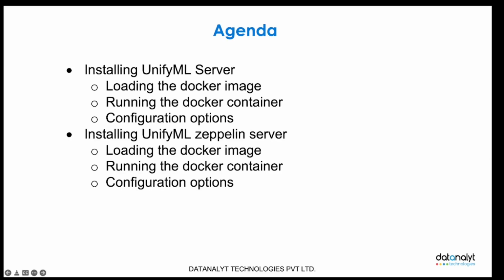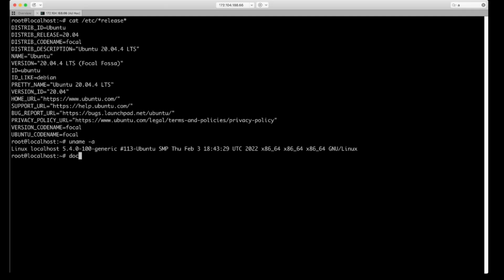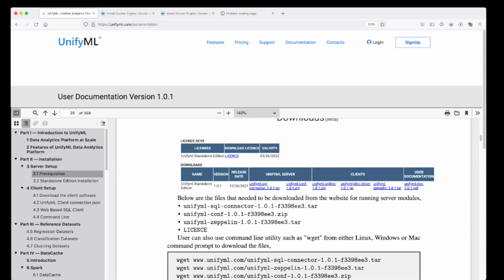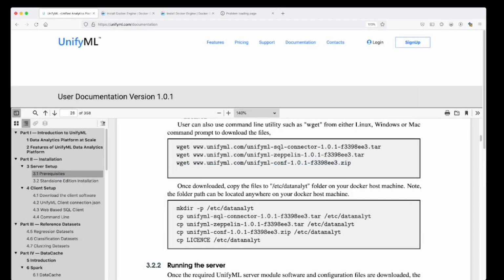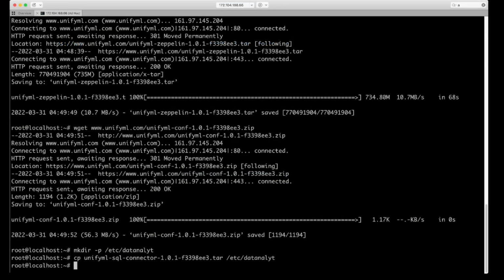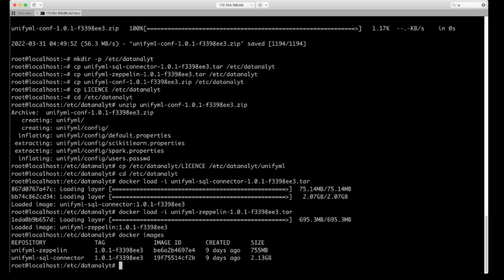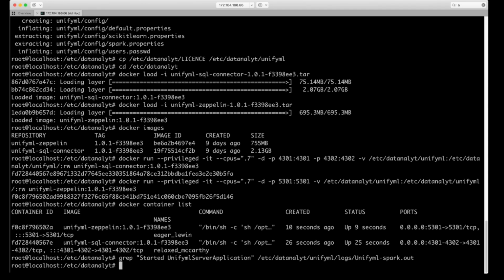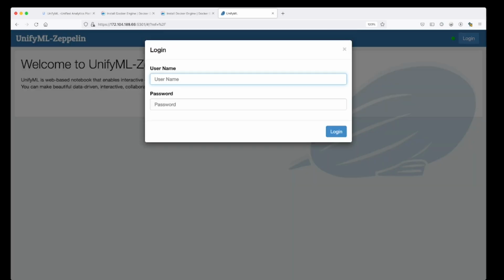UnifyML Server Installation: Step-by-Step Guide for Data Science Setup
Provides detail installation steps for Installing and configuring the UnifyML server (Basic Edition v1.0.1).

In this video, we walk you through the step-by-step process of installing UnifyML SQL Server. Whether you're just starting with UnifyML or looking to set up a robust data analytics platform, this guide covers everything from the initial setup to configuring your SQL server to work seamlessly with UnifyML. Learn how to install the server, configure it for machine learning workflows, and run your first analytical SQL query to start making data-driven predictions.

With UnifyML, you can power your data science projects using a SQL-based interface to easily run machine learning algorithms and analytics. Follow this guide to get started with your UnifyML installation and harness the power of SQL for machine learning.

Key points covered:

UnifyML SQL Server installation
Setting up the server for machine learning workflows
Running your first analytical SQL query
Configuration tips for seamless integration

UnifyML is a Unified Data Analytics Platform for Machine Learning and Artificial Intelligence (AI) which allows users to run analytics at scale using SQL and most popular open source algorithms.

The platform hides the complexities of algorithms and its underneath running environment so that users can focus on solving their business problems.